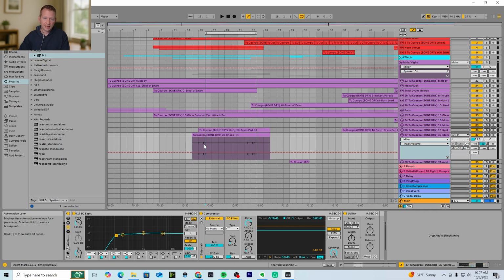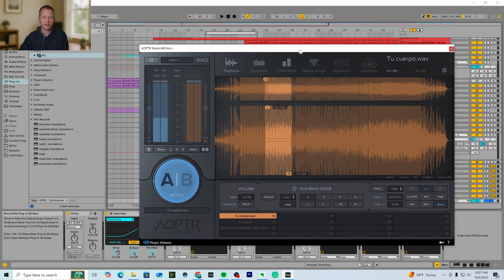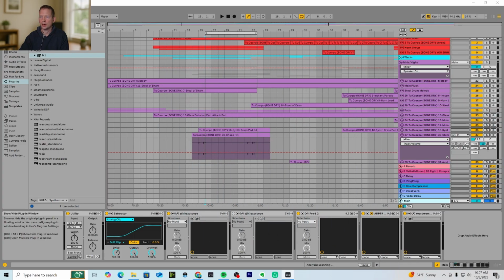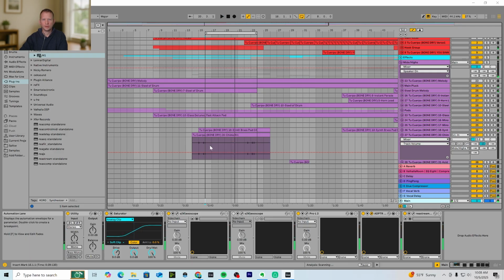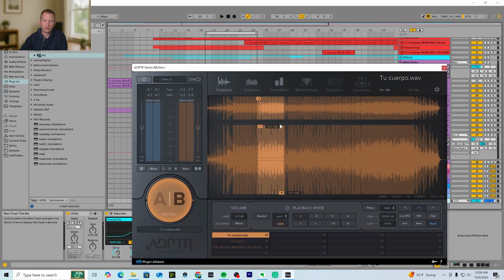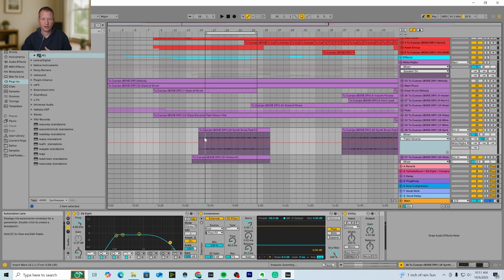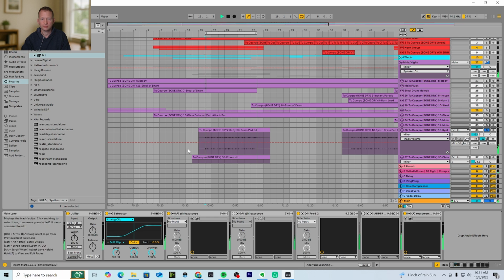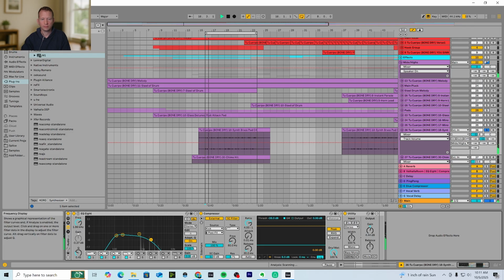This Is What Separates Amateur EDM Producers From the Pros